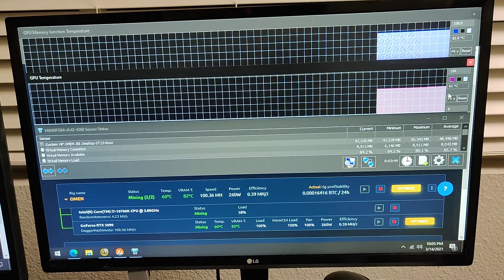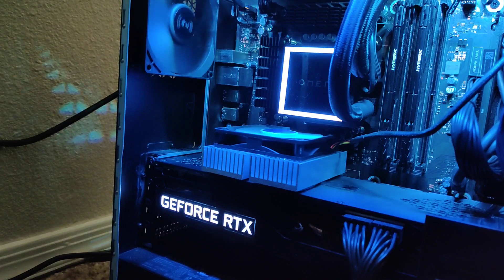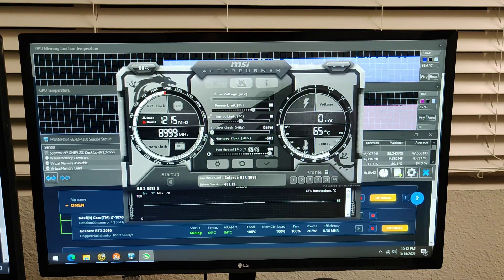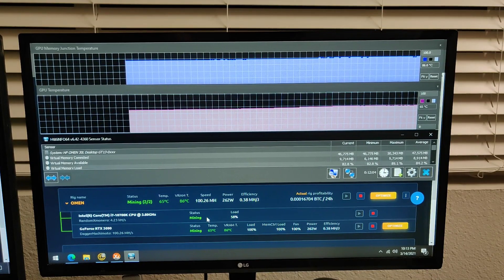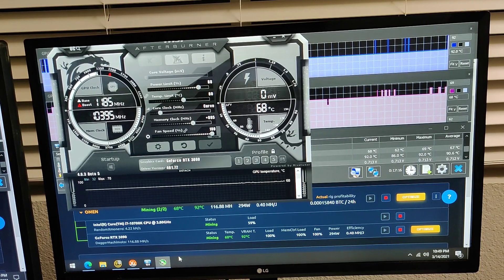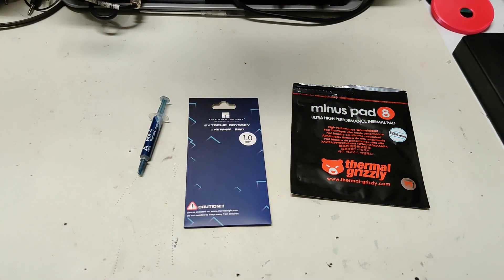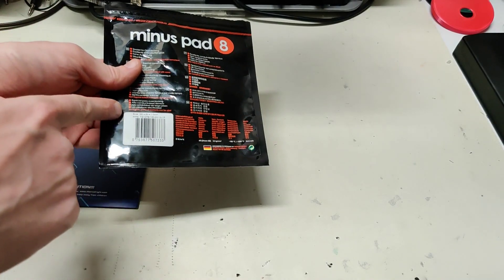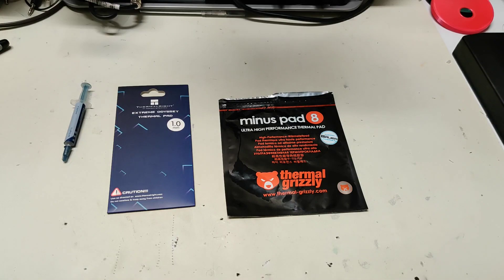HP OMEN 30L RTX 3090 VRAM Overheating? Part 2 - Final results and comparison to stock RTX 3080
In this video I compare the RTX 3090 in my HP OMEN 30L with the thermal pads replaced to a stock RTX 3080 in a Skytech PC. I compare the thermal performance while performing both an underclock and overclock to the memory clock setting.

Timestamps:
Intro: 0:00
Setup: 1:05
Afterburner Setting: 2:00
Memory underclock results: 3:09
3080 overclock results: 4:55
3090 overclock results: 5:25
Pad selection and conclusion: 6:47

Links:
Part 1: Looking inside of the RTX 3090

Thermal pad:

Thermal paste: